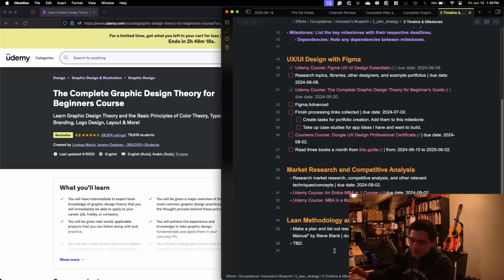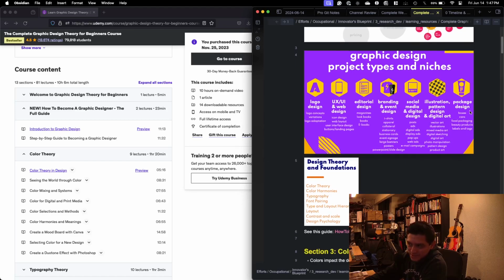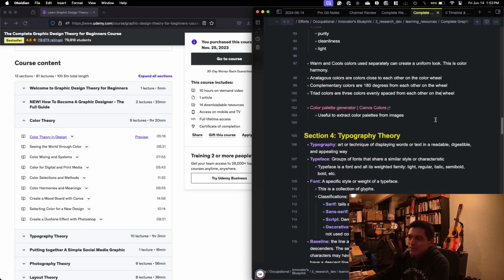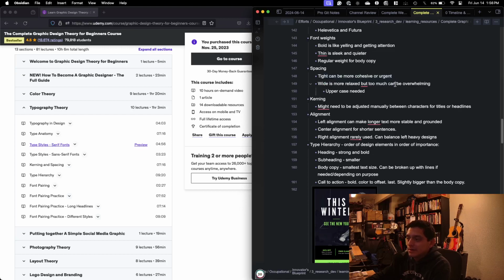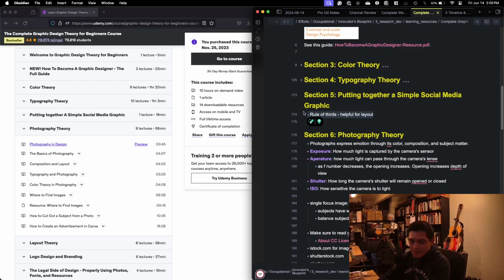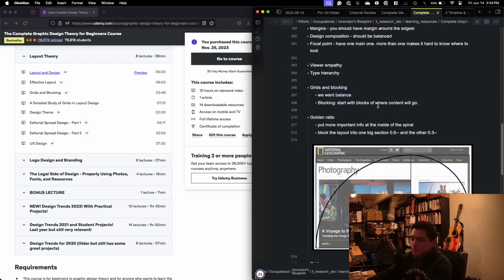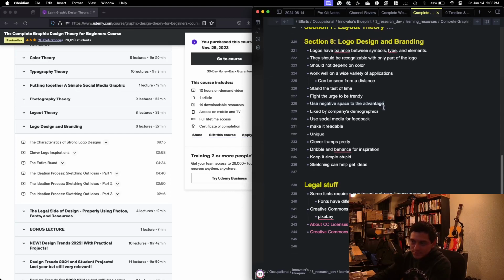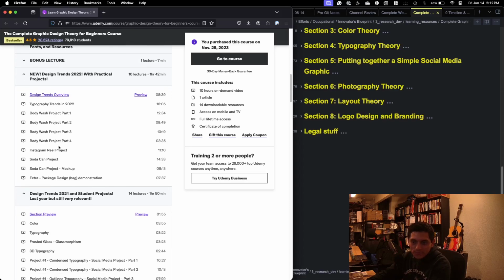Reviewing Complete Graphic Design Theory Udemy Course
Timestamps:

0:00 Why I am learning graphic design theory
1:23 Course details
3:33 Walking through learnings for each section